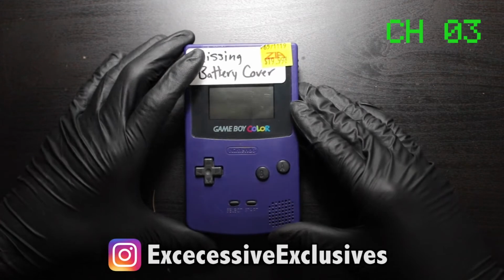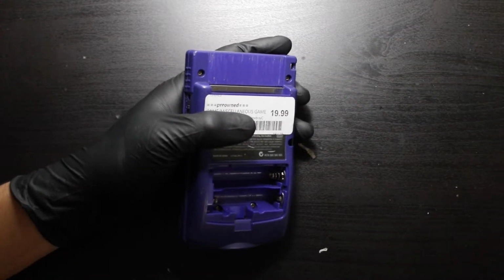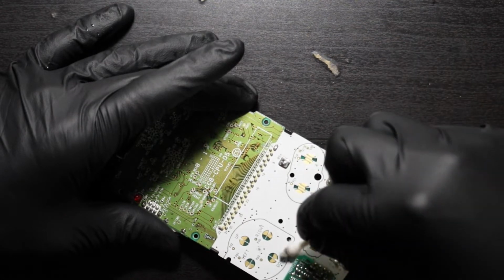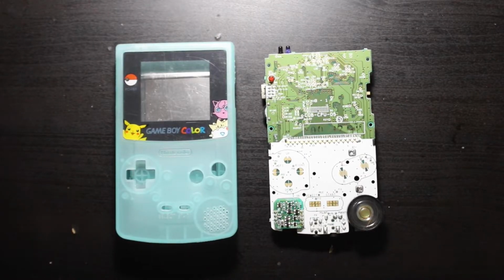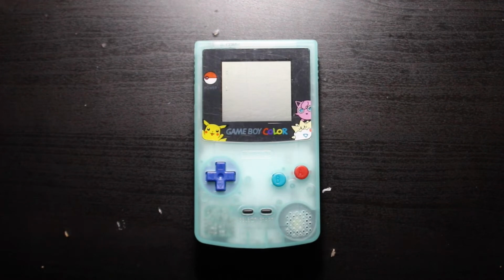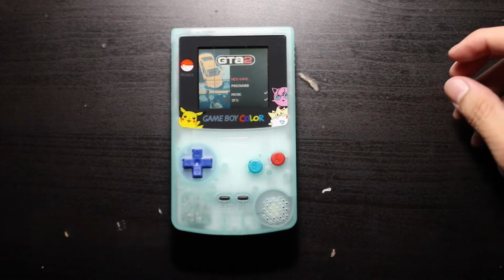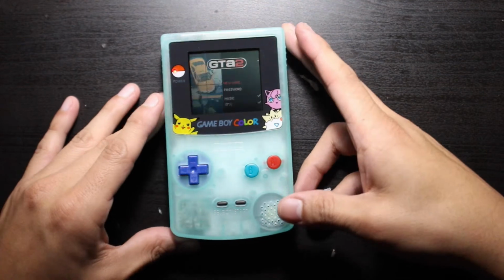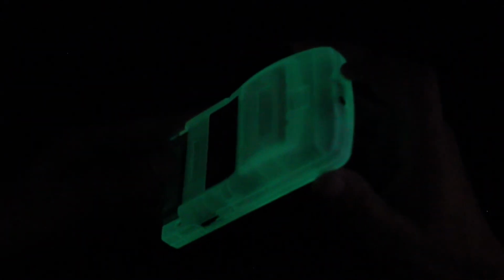Glow in The Dark Gameboy Color Kit!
There are Glow in the Dark Gameboy Color Kits out there now. But for the price, are they worth it and do they even glow in the dark? Let's find out.